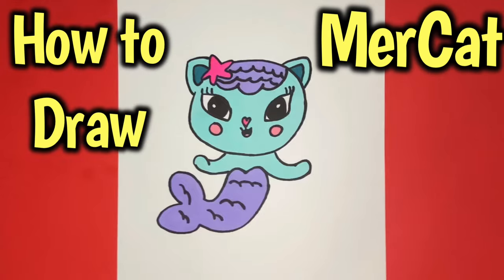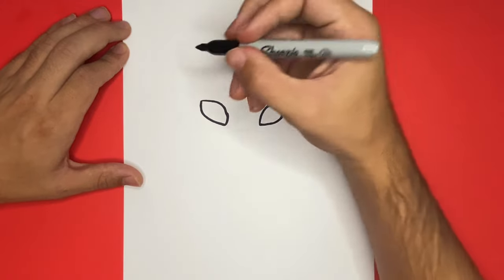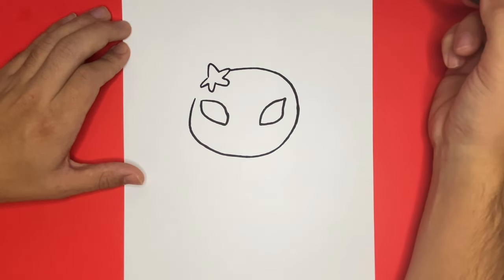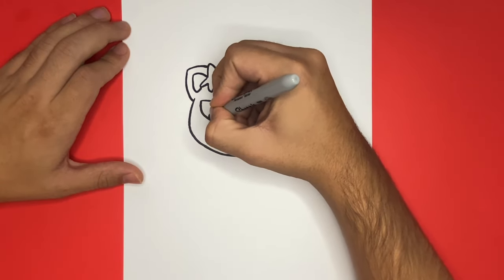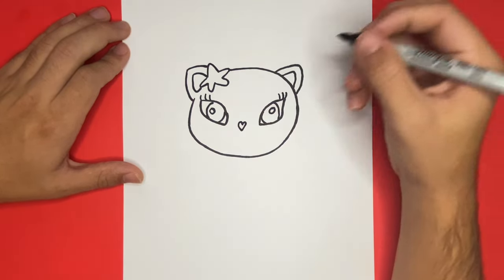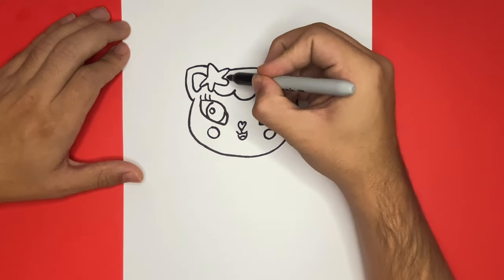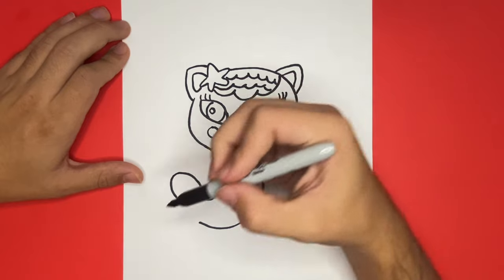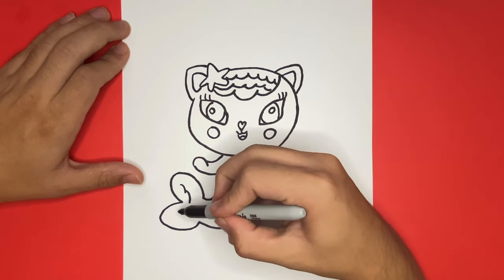How to Draw MerCat - Gabby’s Dollhouse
Hey, Learn How to Draw Hub Crew! Today we are going to be learning how to draw MerCat from Gabby's Dollhouse ! I thought this would be interesting to draw since we haven't drawn a Gabby's Dollhouse character in a long time]!

If you have any drawing requests, then you can comment your requests below because we read all of the comments! If you enjoyed this video, then be sure to give it a big like so that other YouTube artists can see it as well!